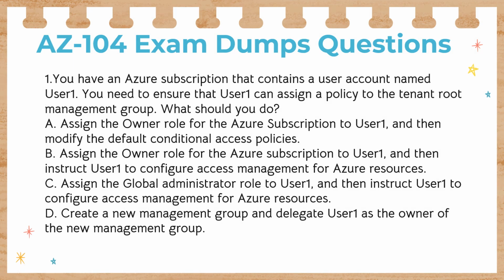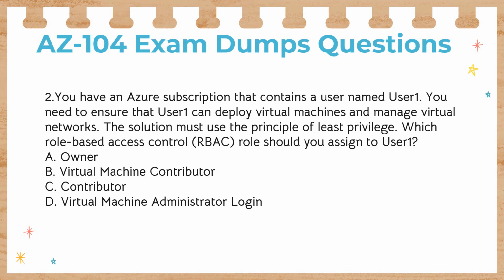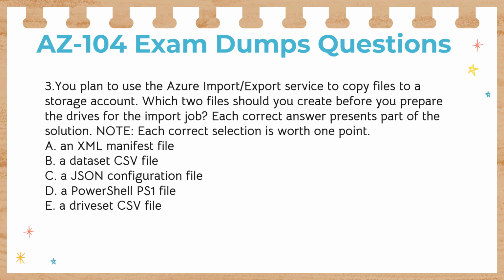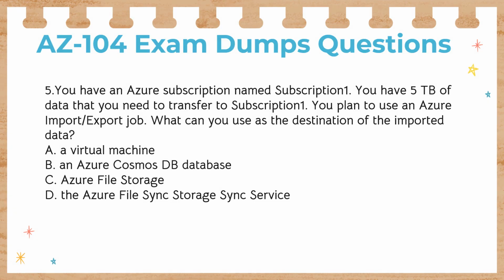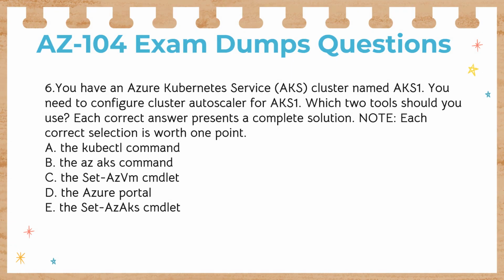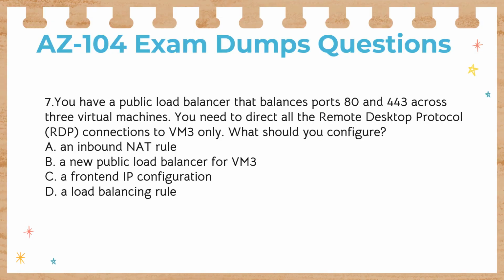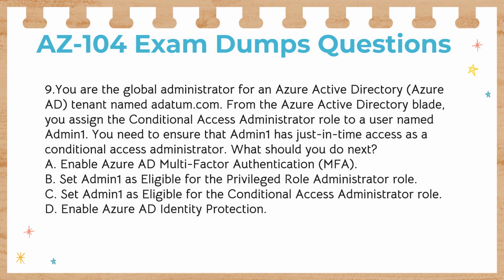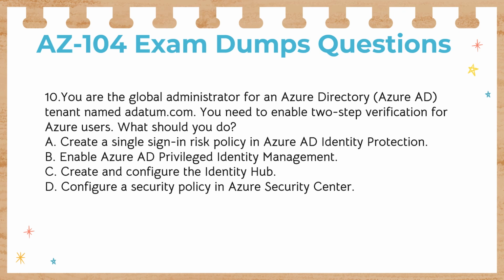AZ-104 Microsoft Azure Administrator Updated Questions Available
Microsoft Azure Administrator AZ-104 exam updated questions measure your ability to accomplish the following technical tasks: manage Azure identities and governance; implement and manage storage; deploy and manage Azure compute resources; configure and manage virtual networking; and monitor and maintain Azure resources. Study more Microsoft AZ-104 exam updated questions below.